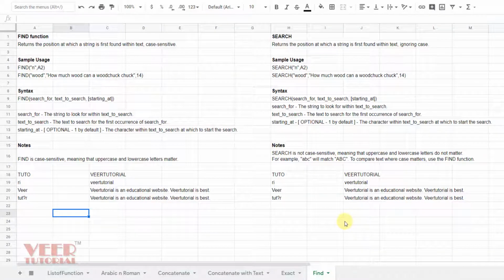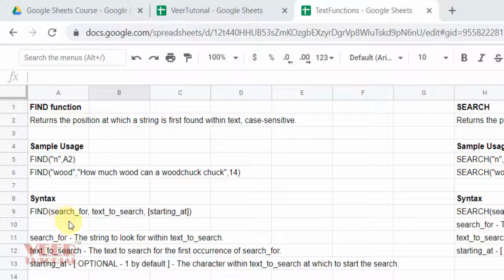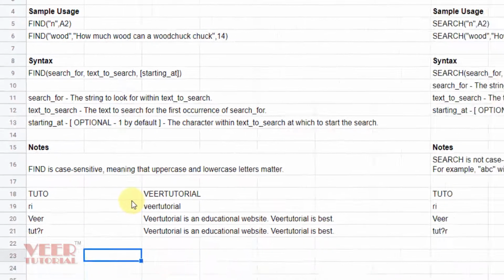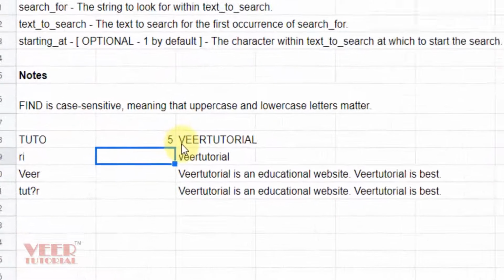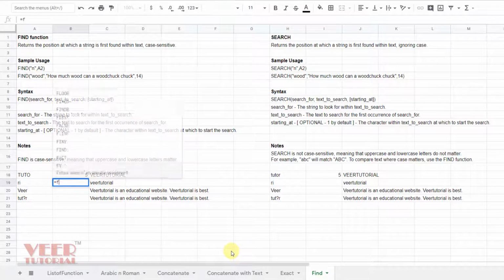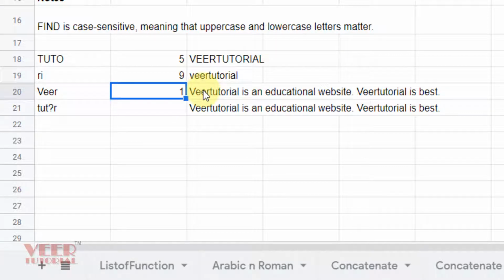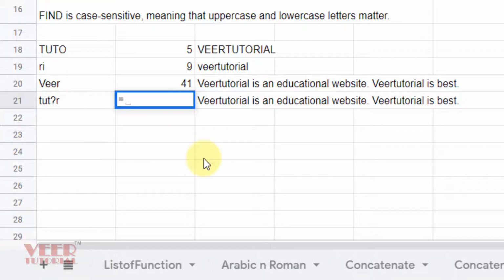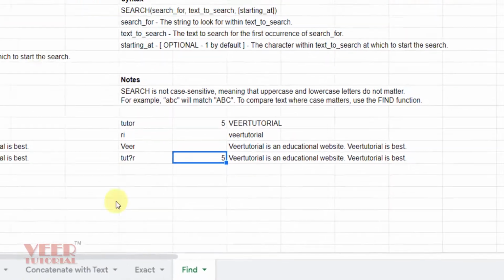3.11 GoogleSheets Tutorial | Find Search Function in Google Sheets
Learn how to use Find and Search Function in Google Sheets.